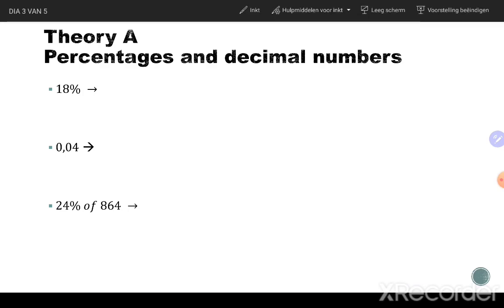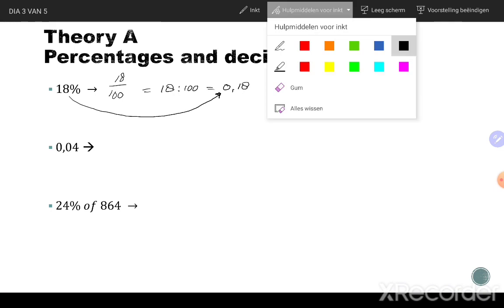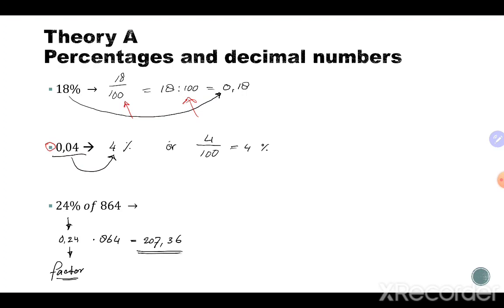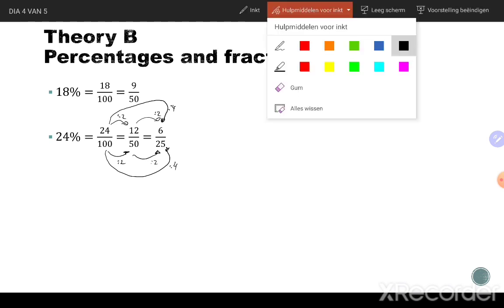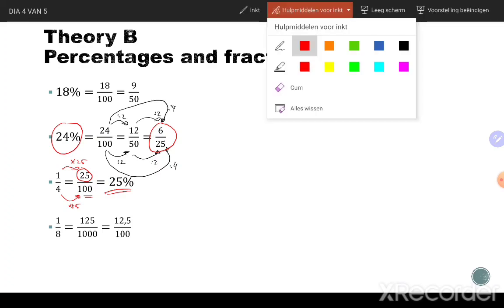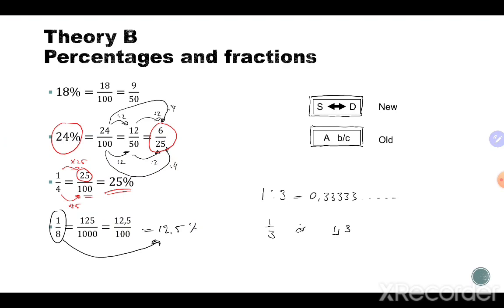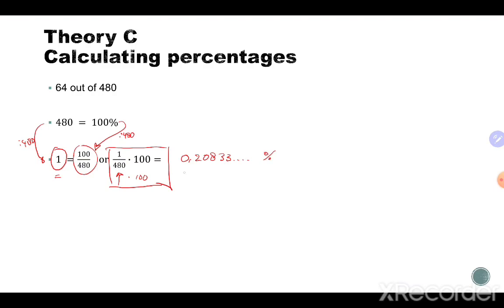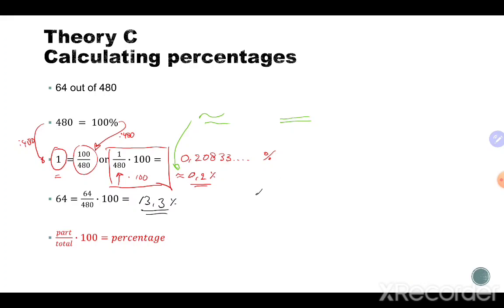1Vwo tto - Percentages and graphs - Explanation percentages, decimal number, fraction + calculations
1Vwo tto
Mathematics
Chapter 10
Percentages and graphs
Explanation  prior knowledge percentages, decimal numbers, fractions and calculations